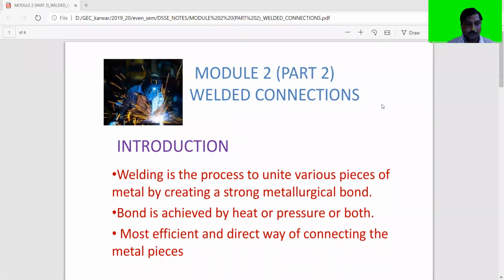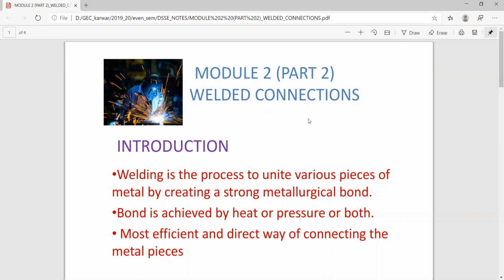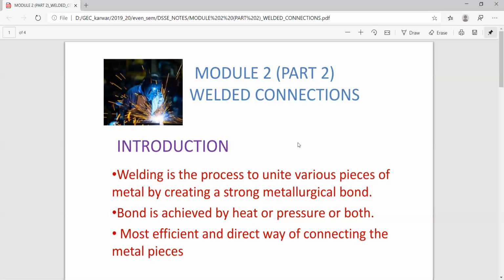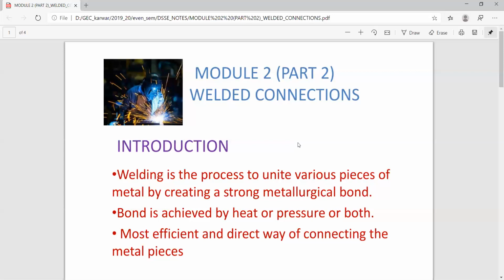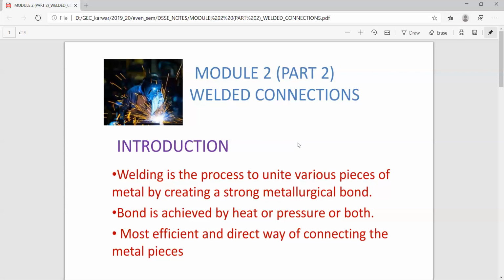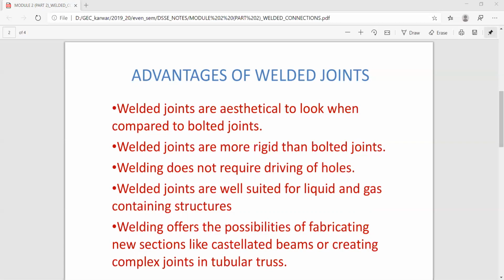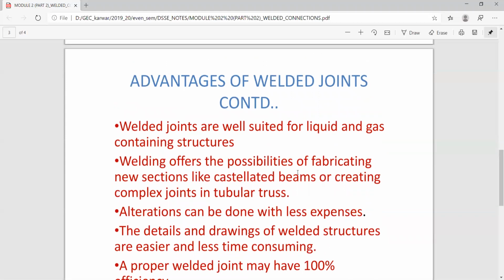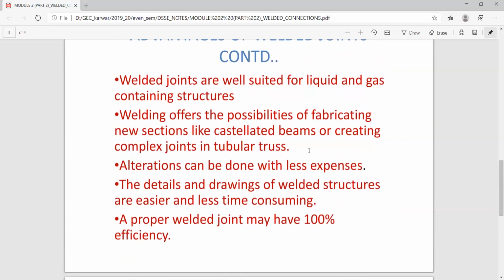17CV62 MODULE 2 LECT 1